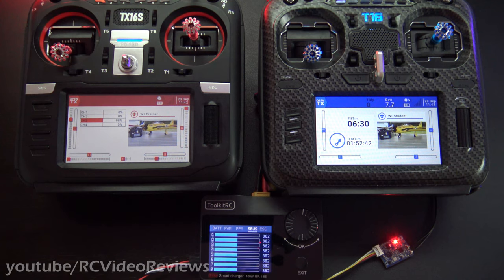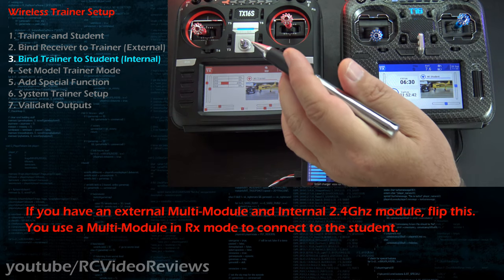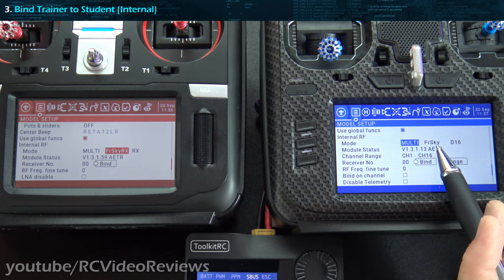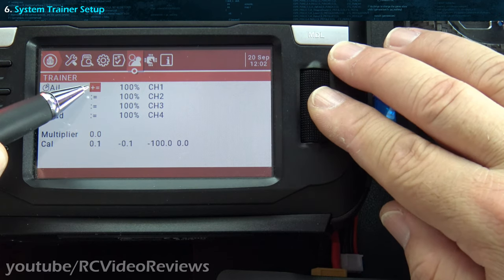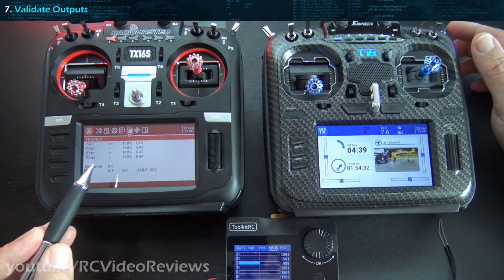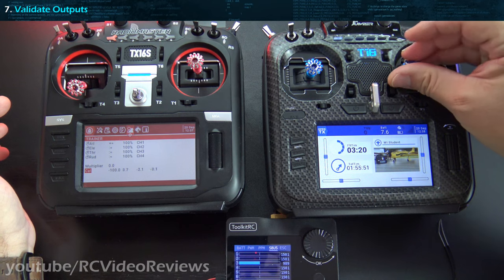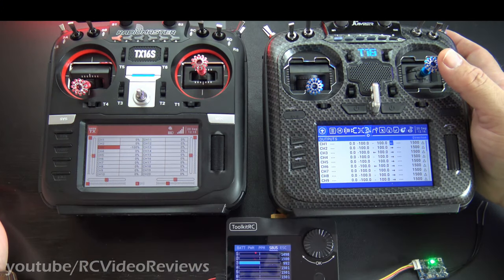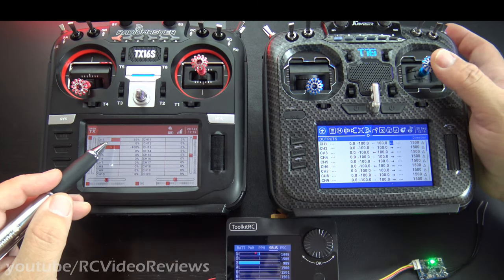OpenTx Wireless Trainer How-to • Complete Guide for Radiomaster TX16s or Jumper T18 • [Intermediate]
This OpenTx Tutorial shows you how to setup Wireless Trainer with the Radiomaster TX16s and Jumper T18; although, what you see here will work with any OpenTx radio that supports the Multi Protocol Module.

In the video, I used the Internal 4in1 Module for the student radio and an External 2.4ghz XJT module for the airplane receiver.

If your radio--Taranis x9d for example--uses an External 4in1 and an Internal 2.4ghz, you will use the Internal radio for connectivity to the airplane and the External 4in1 for connectivity to the other radio.

BOTTOM Line: The Multi Protocol module in Rx mode is the radio used for wireless connectivity to the student radio. The 2.4ghz module is used for wireless connectivity to the plane.

FrSky XJT Module on Amazon

Radiomaster TX16s Jumper T18 Pro OpenTx Tutorial Howto Setup Flight Modes Global Variables OpenTx Programming Guide RC Radio Transmitter RC Plane Radio Controlled Plane Setup Beginners Intermediate Advanced Help Advice Demonstration Radiomaster TX16s Jumper T18 OpenTx Radios